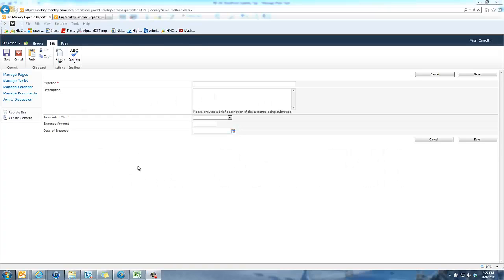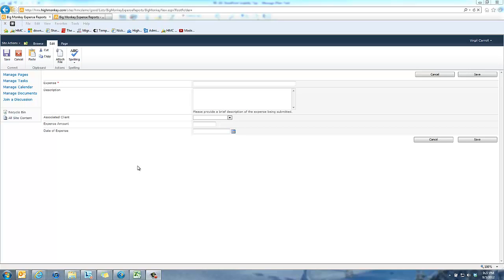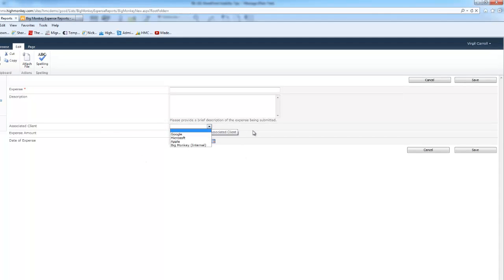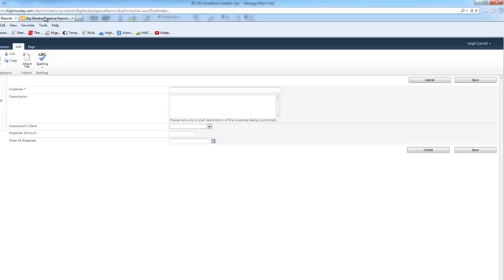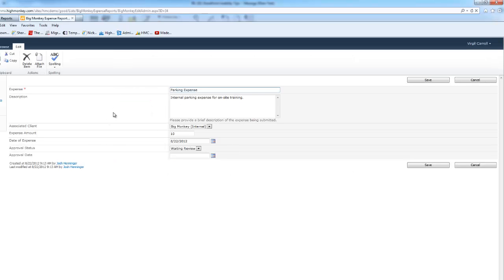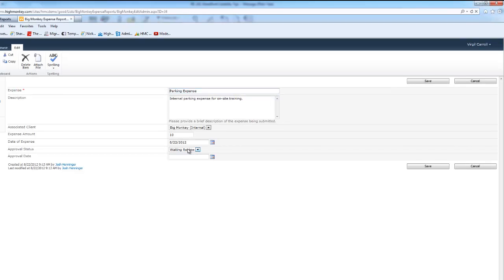101 SharePoint Usability Tips - # 59 Only Show Users Relevant Items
When possible, you should filter and-or hide items that are not relevant to users. You should only show users the information, links, forms, etc. that they need to see and most importantly hide any of the edit tools from users that will not use them. Remember, the more information you include the more information users will have to filter through and try to decipher. Keep it simple.